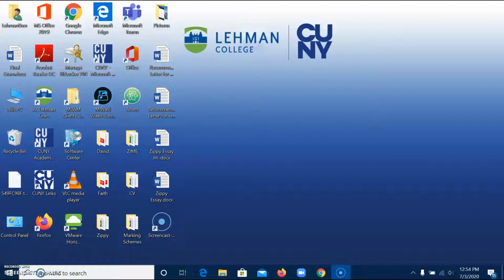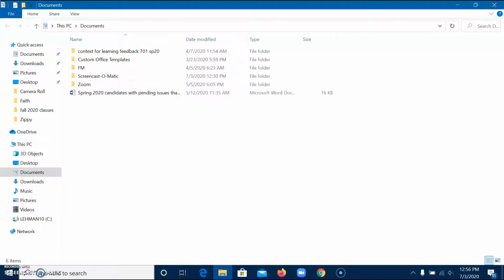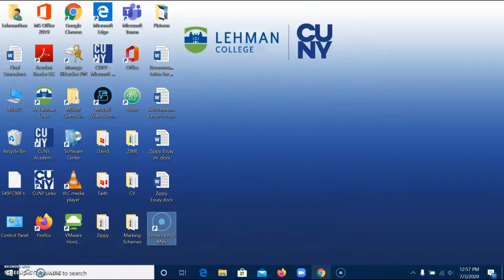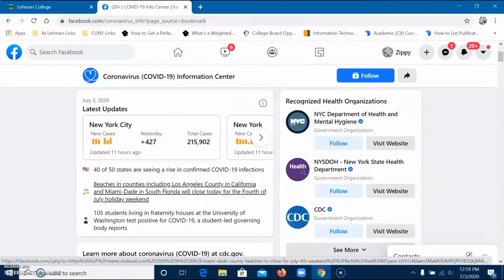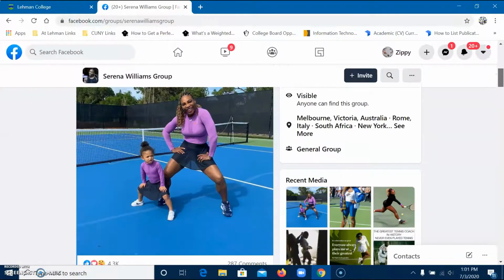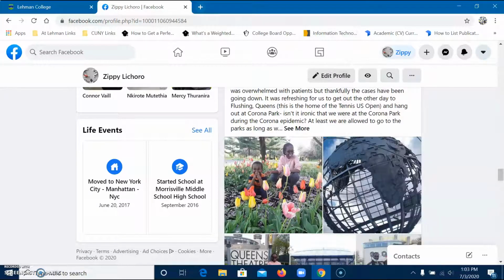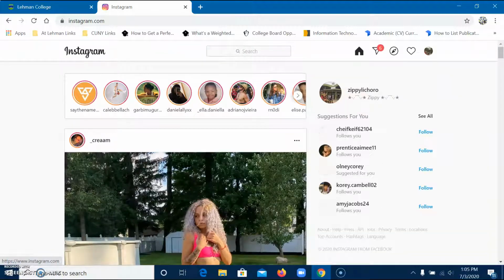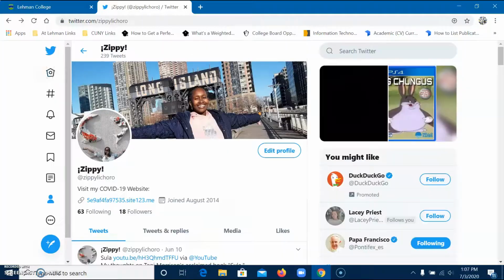2020 on the Web | Part 1